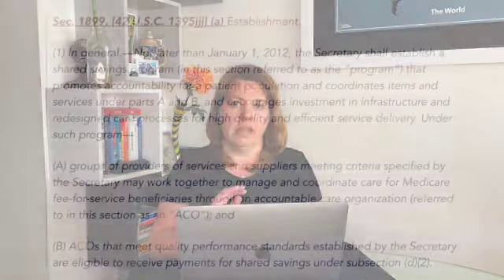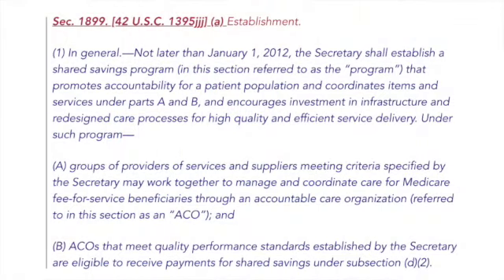A Quick Look at Accountable Care Organizations (ACOs)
The number of acronyms used in healthcare can be pretty overwhelming for IT staff new to the industry. In addition to those used in clinical settings, there are also a whole slew of acronyms in policy and legislation. In this week's video I provide a high-level explanation of what an ACO is.